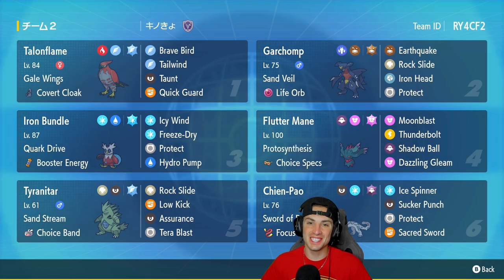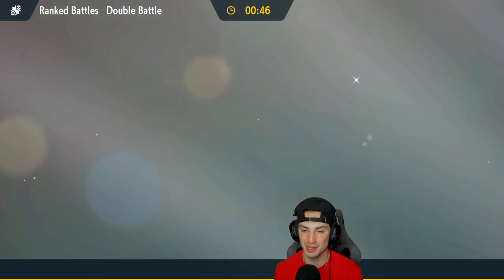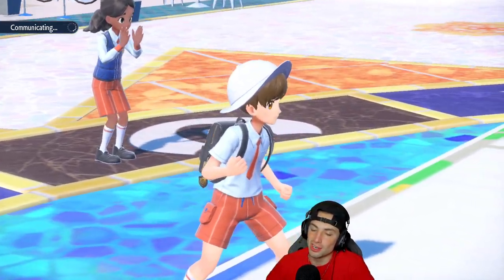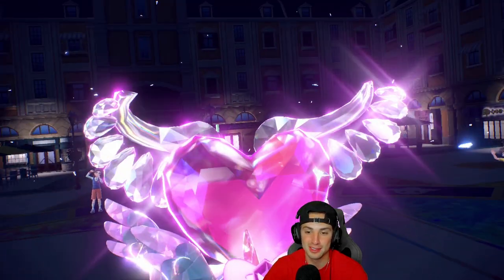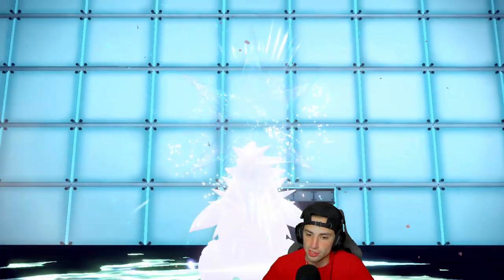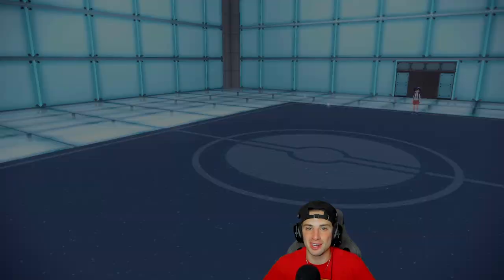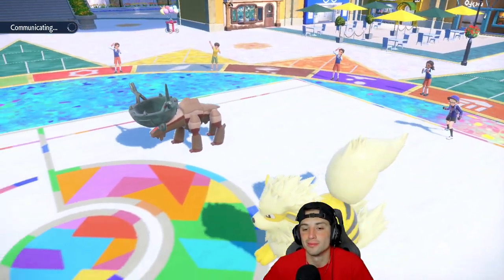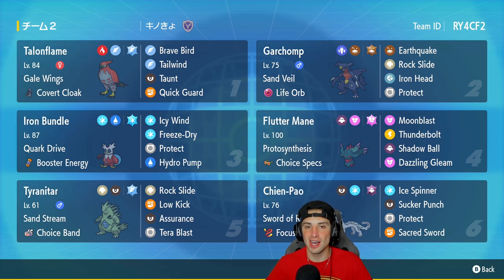Insane Garchomp & Tyranitar Ranked Team - Pokémon Scarlet & Violet Competitive Ranked Double Battles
Rental Code: FBF563

Garchomp & Tyranitar Team That We Use for Ranked Battles in Pokémon Scarlet and Violet!

GAME INFO
Name: Pokémon Scarlet and Violet
Developer: Game Freak
Publisher: The Pokémon Company, Nintendo
Platforms: Nintendo Switch
Release Date: November 18, 2022